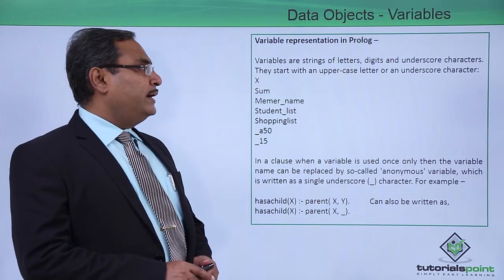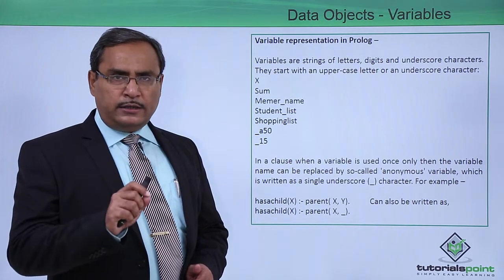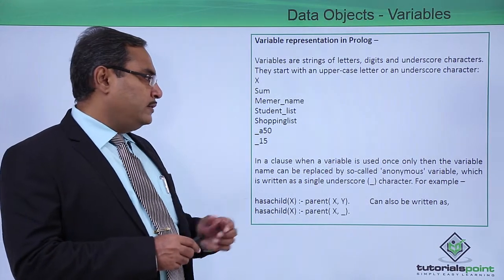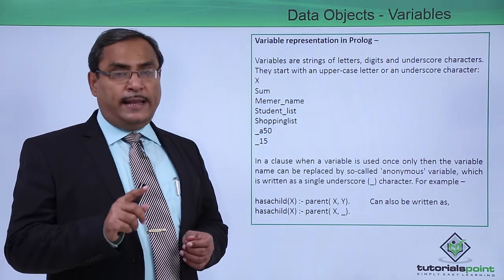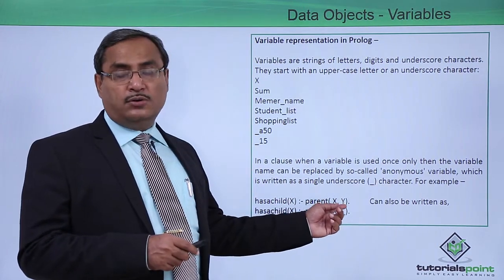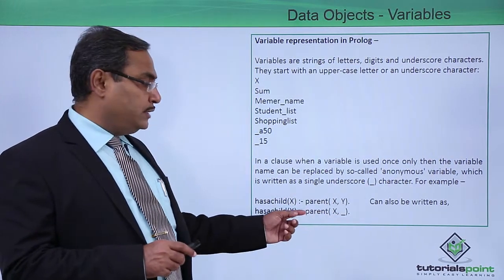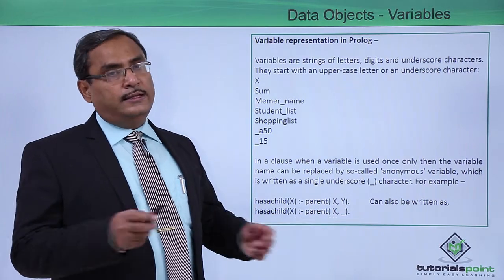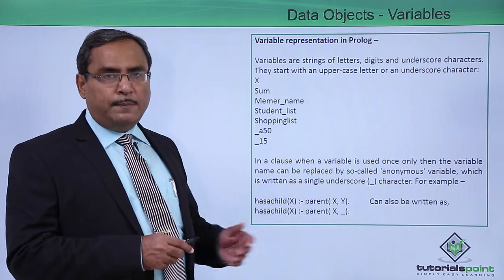Prolog - Data Objects - Variables